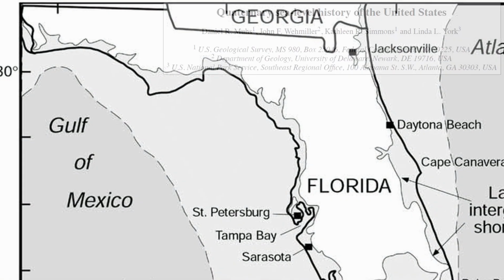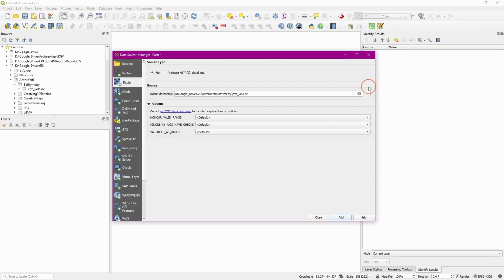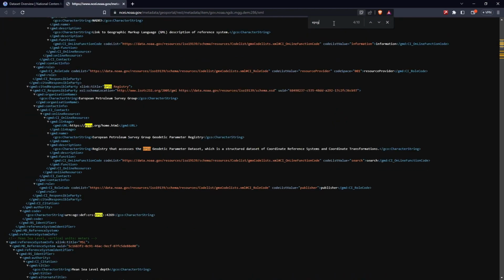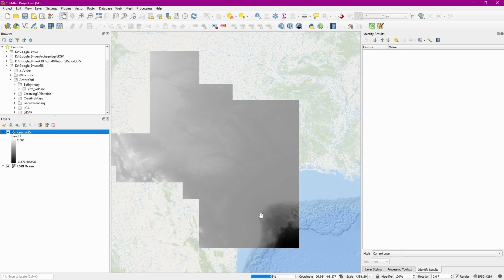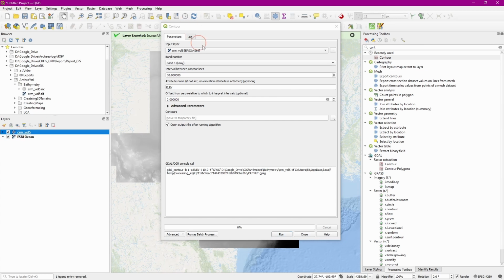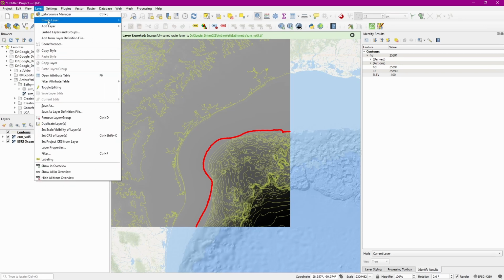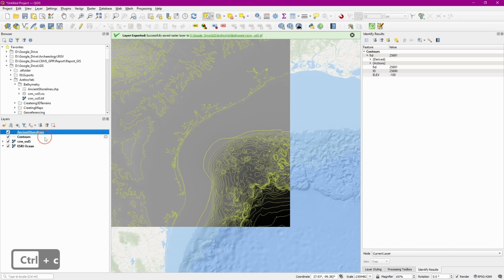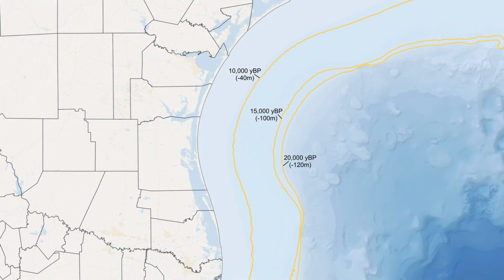QGIS 2 Minute Tutorials - Mapping Ancient Shorelines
QGIS is the leading open source geographic information systems (GIS) software. This video shows you how to create contour lines (aka isolines) representing ancient shorelines. The method discussed here allows you to create ancient shorelines that are submerged today at small scales (aka large areas). Using the article below you could also do this for far older shorelines millions of years ago (e.g., showing ancient seas). This video uses QGIS Latest Release version 3.3.